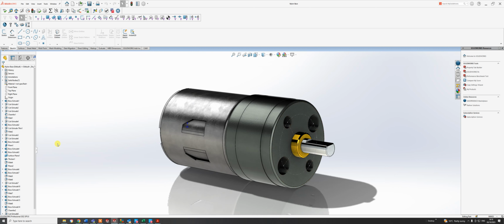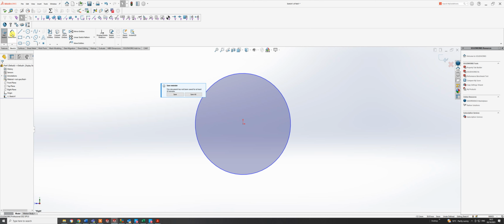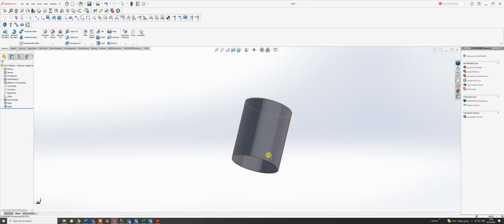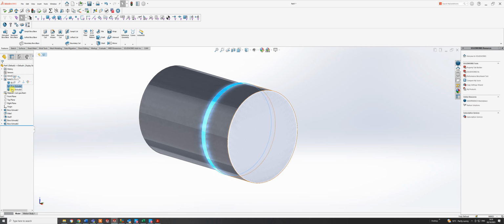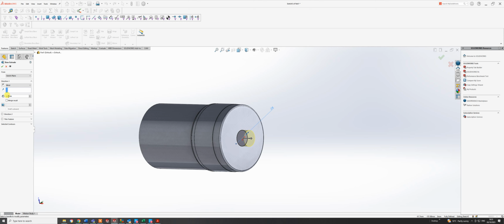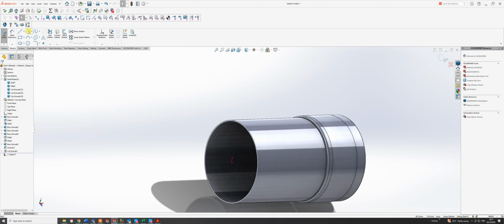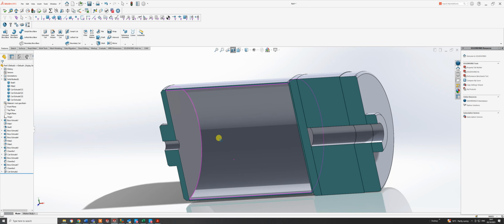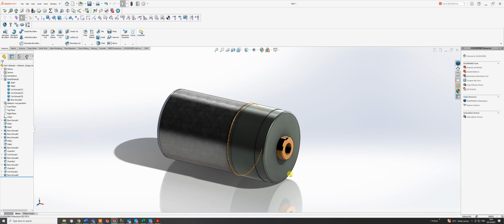Electric Motor Wk1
Week 1 of building 'The Electric Motor'